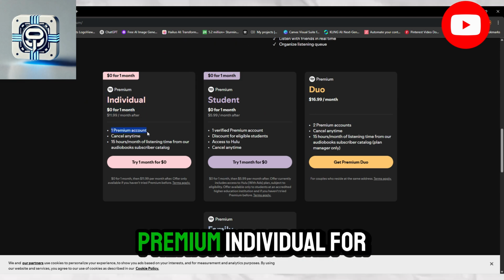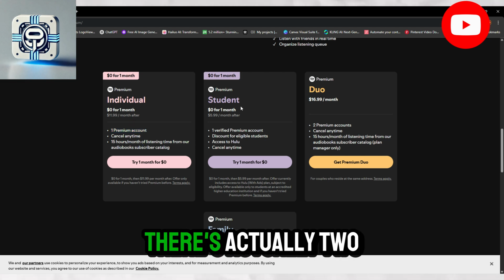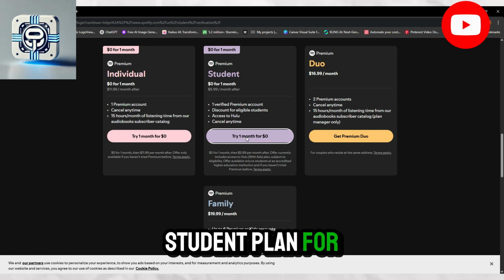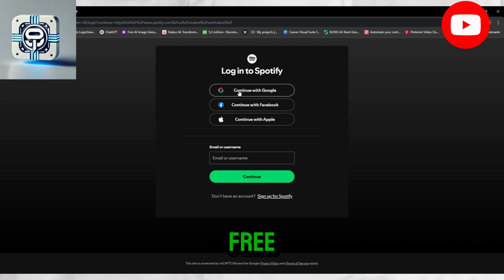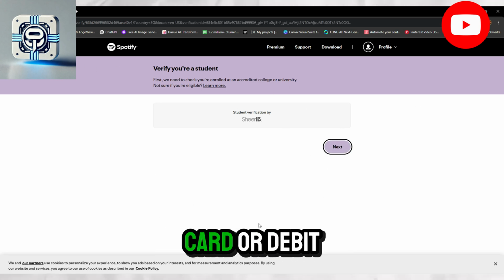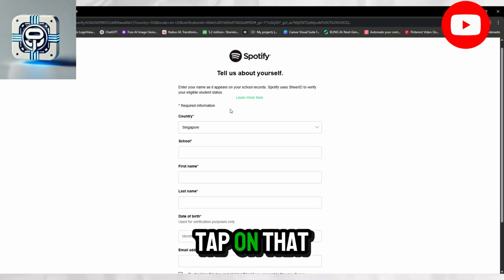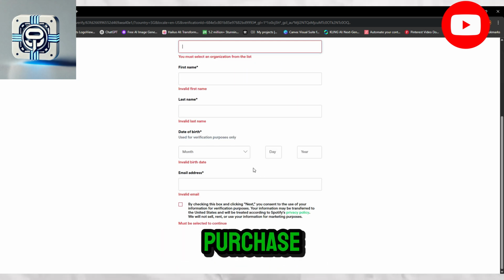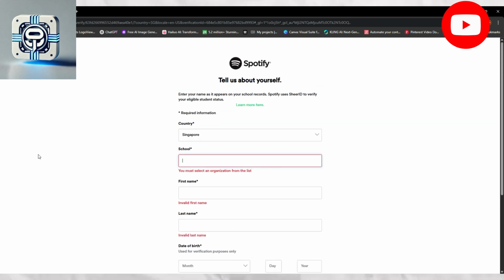How to Get Spotify Premium Free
We cannot assure or guarantee any monetary gains from implementing the methods and concepts discussed herein. It is important to note that I am not a financial advisor, and any information shared on this YouTube channel should not be construed as financial advice. Achieving the outcomes presented in this video will necessitate diligent effort, expertise, and understanding soft pro famly dream to 100k.